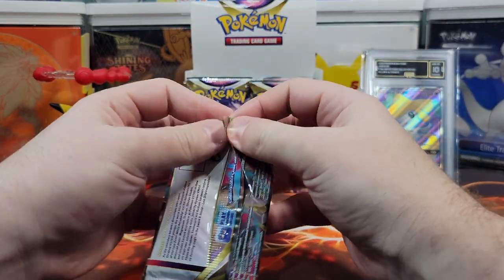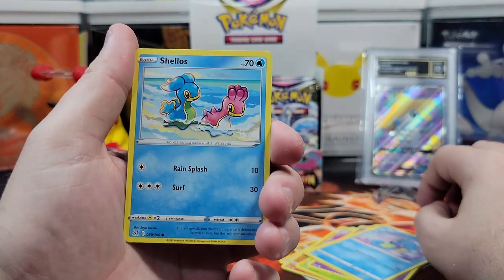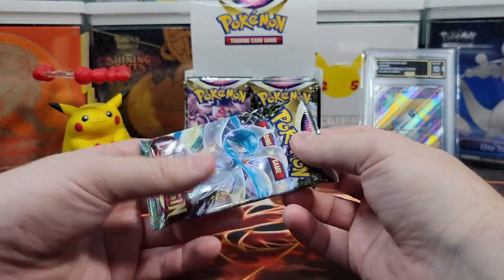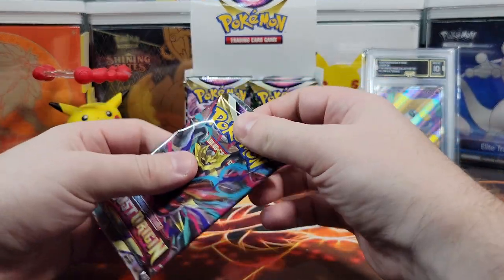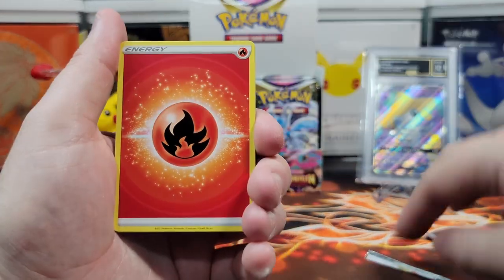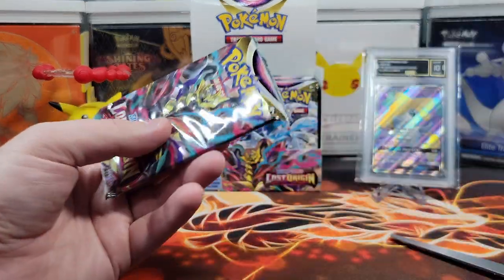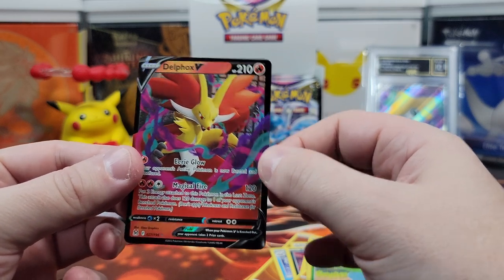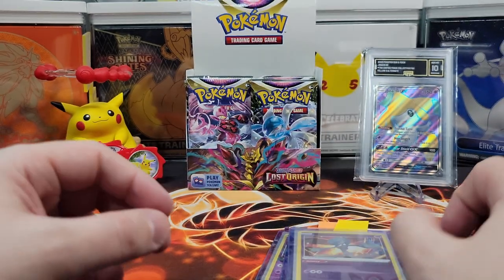*New* Pokemon Card Opening - Lost Origins Booster Box - Part 1 + Giveaway!!!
As always we are in the middle of our monthly giveaway!!! Please see below for more details. We are also planning something special for when we reach the 750 subscribers milestone!

Submission & Timing:

1. Comment on one of our Pokemon Card Opening Videos released between September 3rd and October 1st by 12 PM EST.

2. (Optional second step) For additional entries, comment on more of our newly released Pokemon Card Opening Videos from September 3rd and October 1st by 12 PM EST.

Promotion Description: The Giveaway Contest (‘Sweepstakes; Raffle’) begins on September 3rd 2022, 11:00 AM EST and ends on October 1st 12:00 PM EST (the ‘Promotion Period’).

In this video we will be opening part of the Pokémon TCG: Sword & Shield-Lost Origin Booster Display Box which includes the following:

Includes 36 Pokémon TCG: Sword & Shield—Lost Origin booster packs
Each booster pack contains 10 cards and either 1 basic Energy or 1 VSTAR marker. Cards vary by pack.

Music Attribution:

Title: Sun Tan Lines
Artist: Florian Decros
Album: Ab absurdo